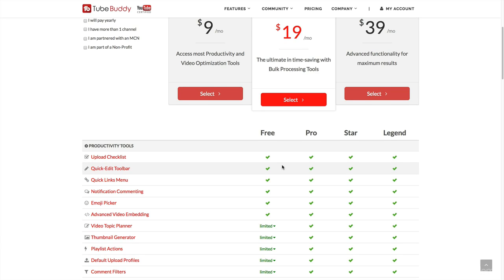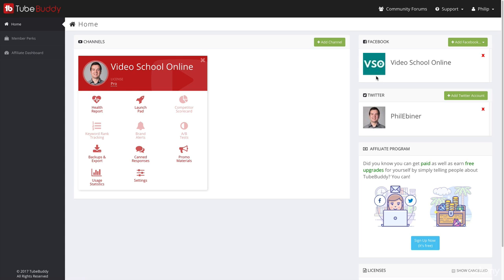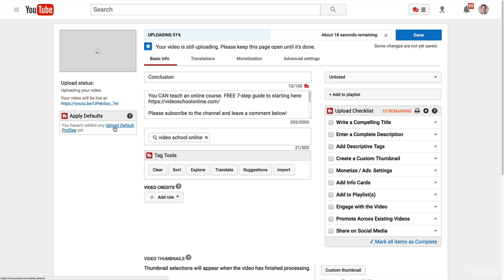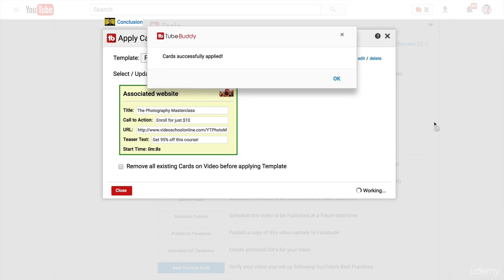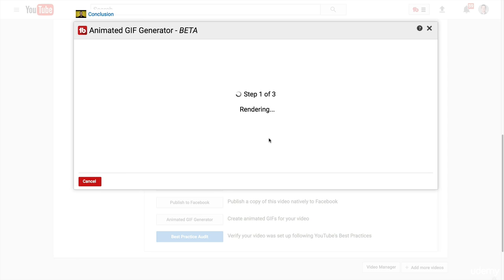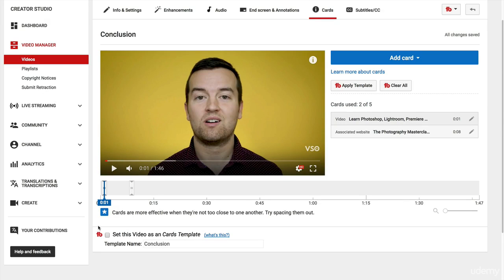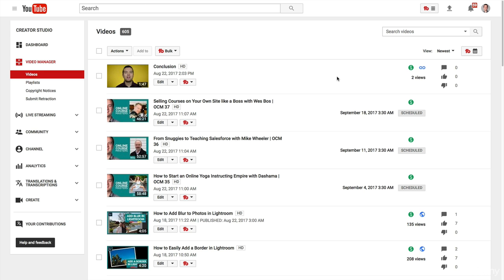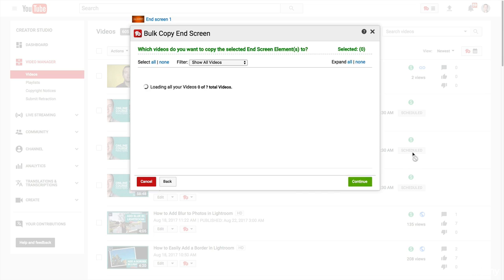095 TubeBuddy Tutorial Optimize Your YouTube Experience